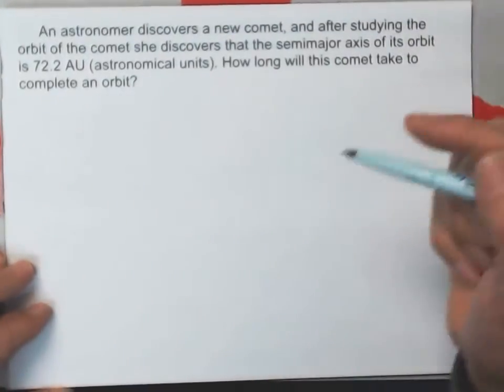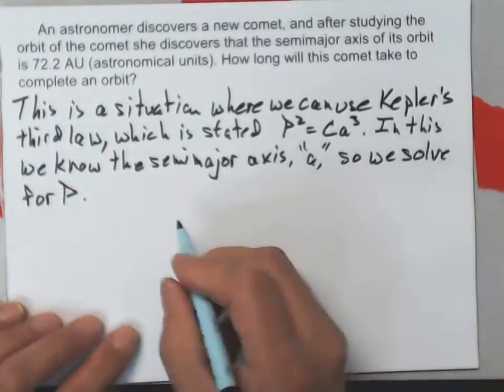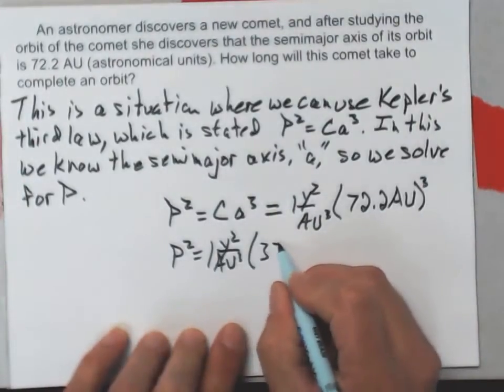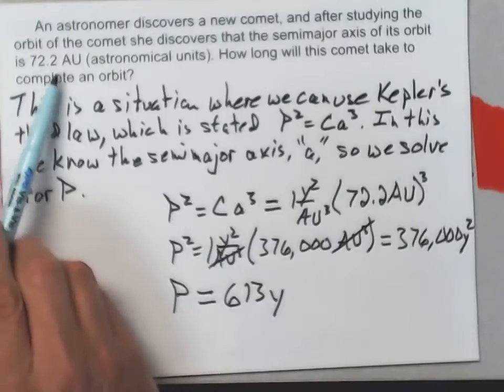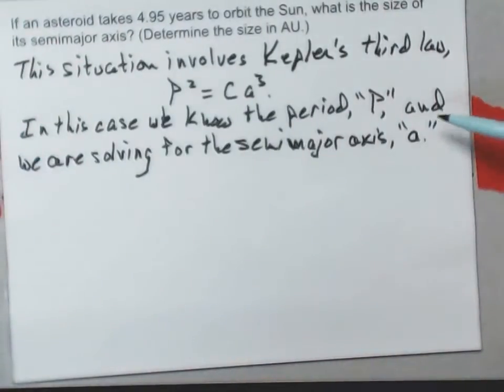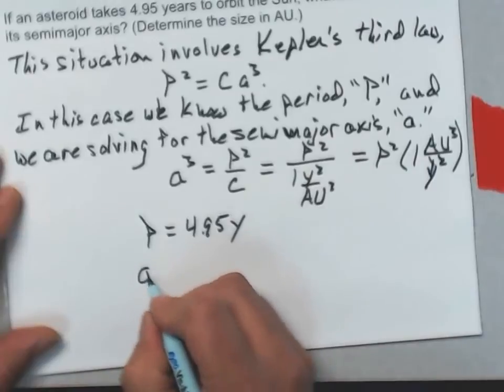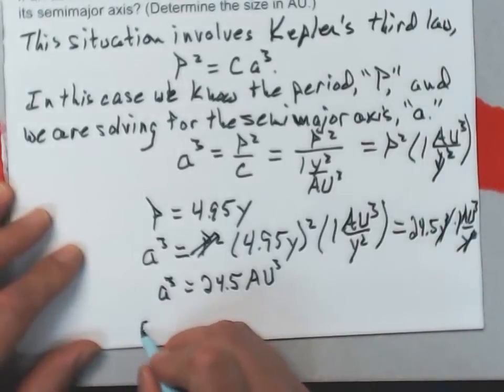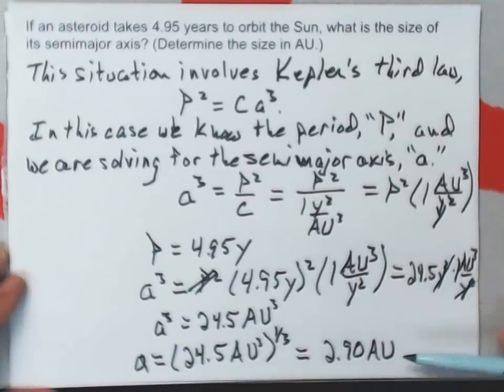Calculation With Kepler's Third Law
How to calculate either the semimajor axis or the orbital period using Kepler's third law. The period is measured in years and the semimajor axis is in astronomical units.